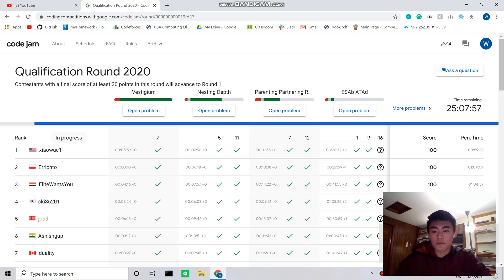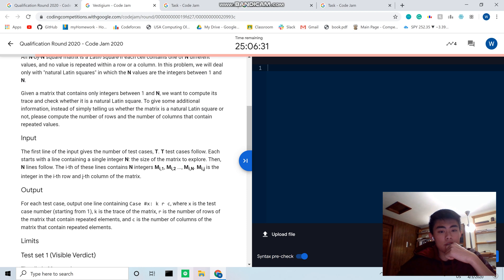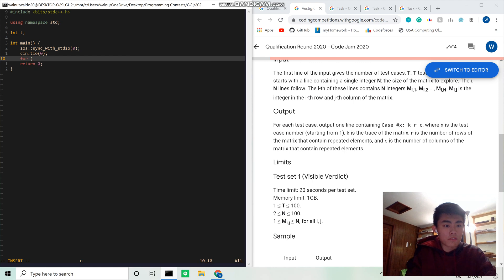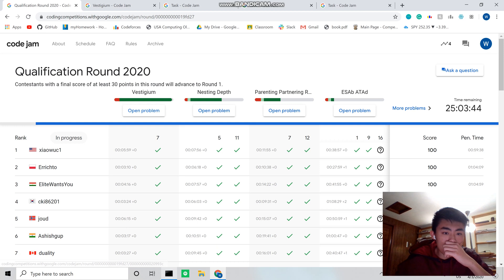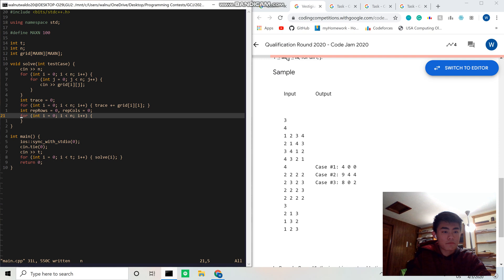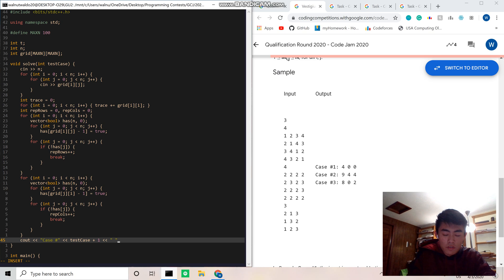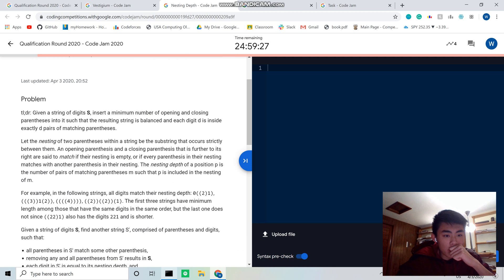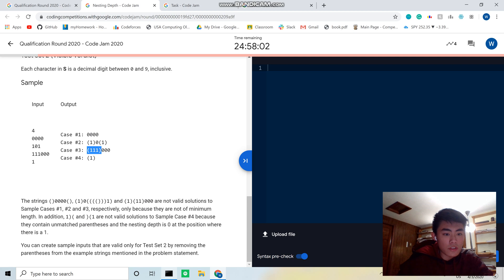Code Jam Qualification Round 2020 Screencast - walnutwaldo20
This was my first time recording myself doing a programming contest. Code Jam's Qualification Round is an easier one so I thought it might be fun. Unfortunately, the video stopped recording at 10 minutes because I'm using free software.